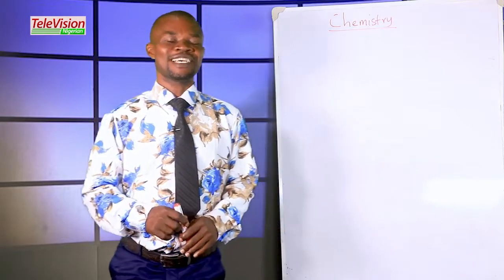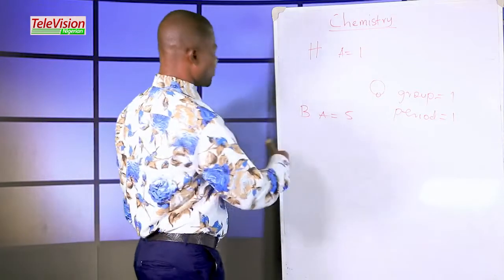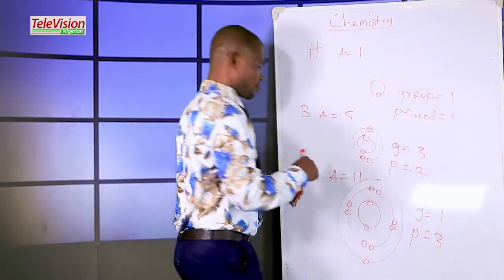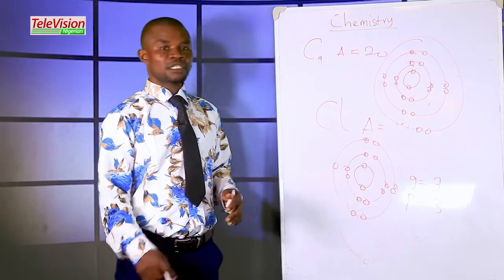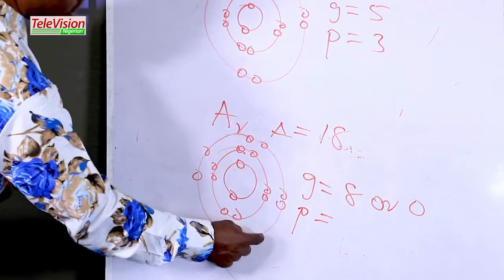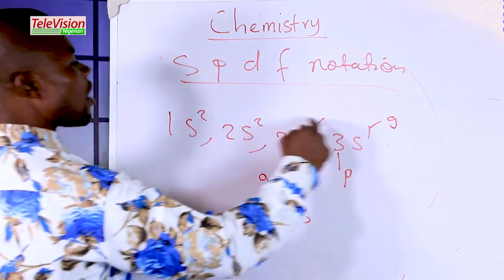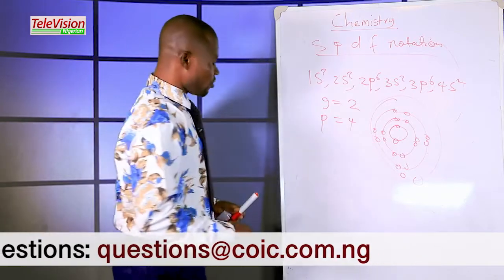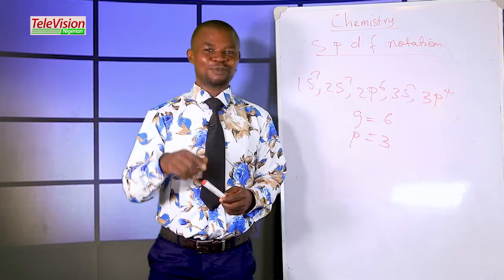Science Education Half Hour chemistry groups and periods